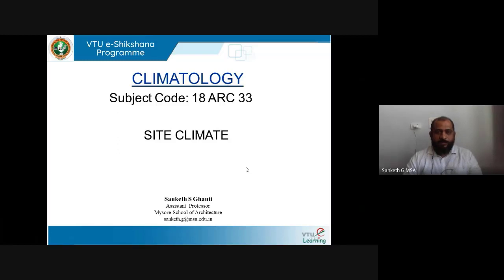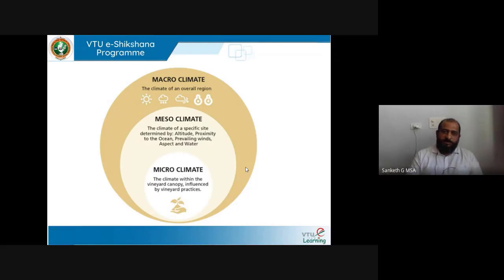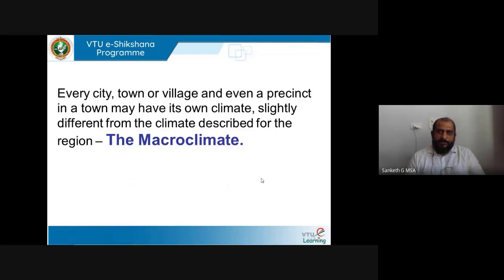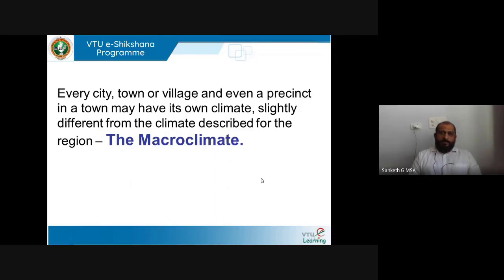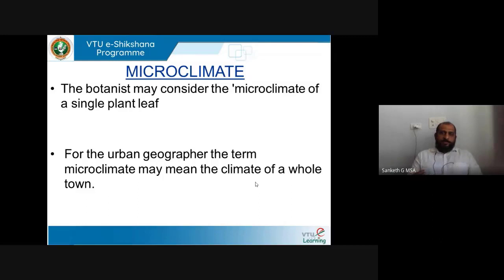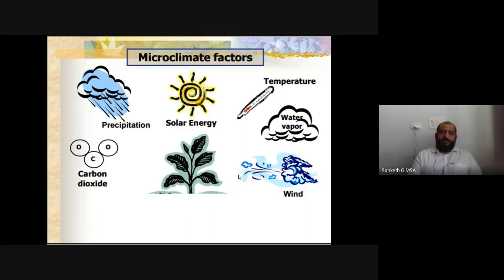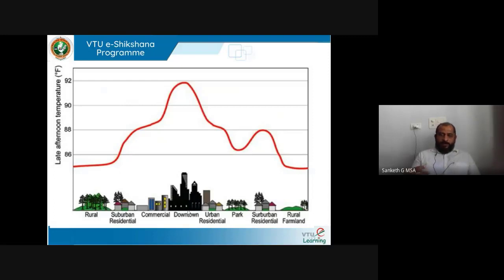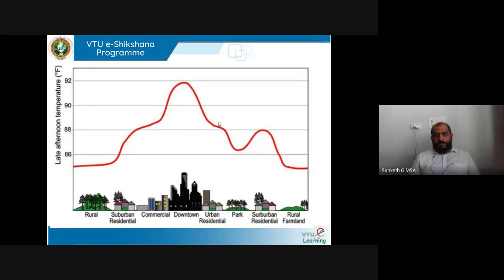MODULE 1 LECTURE 4 MICRO CLIMATE